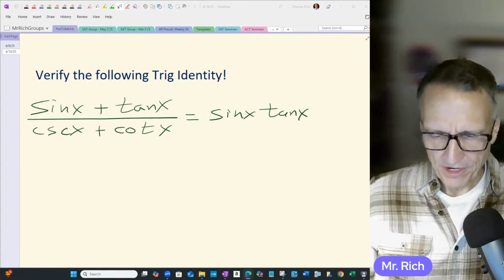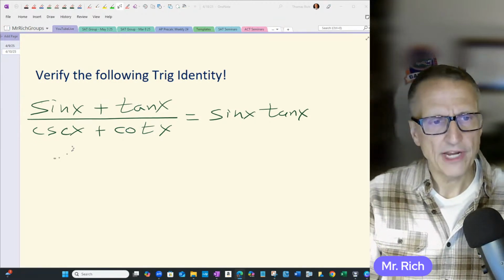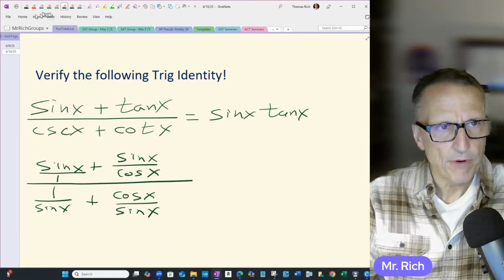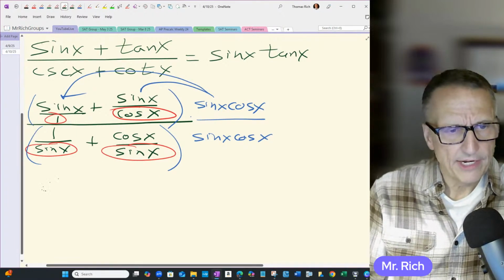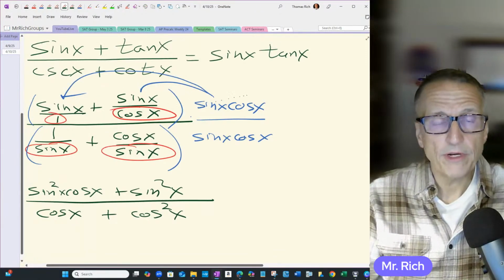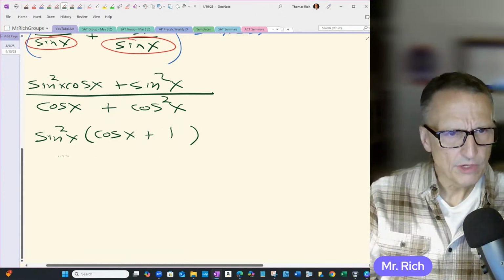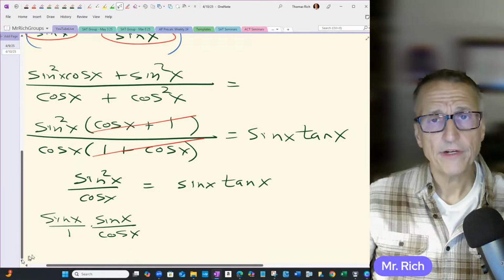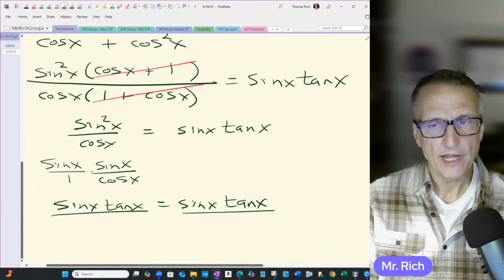Verifying a Trig Identity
Mr. Rich will demonstrate verifying a trig identity for AP Precalc.